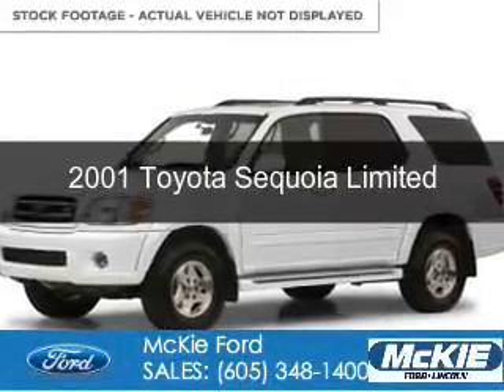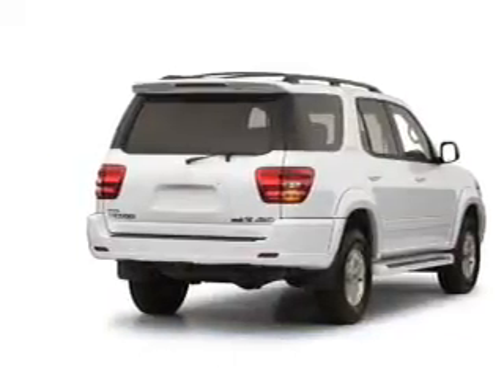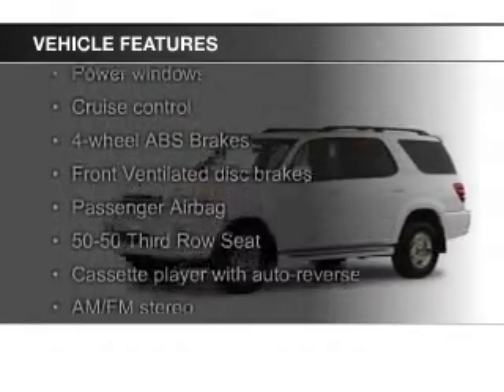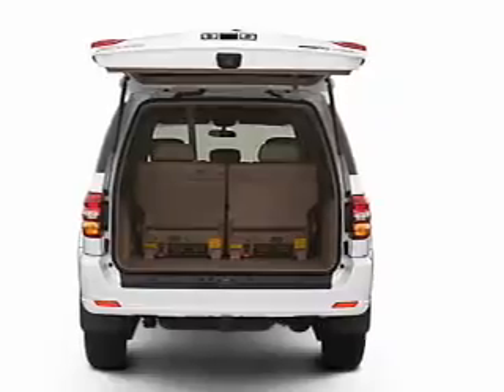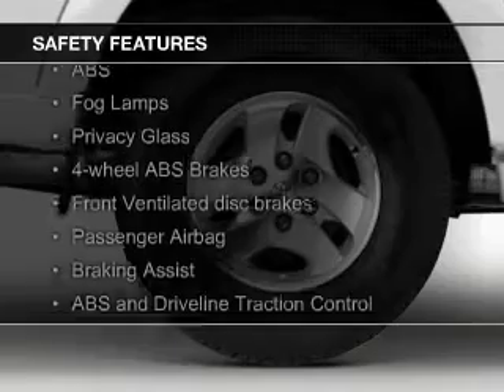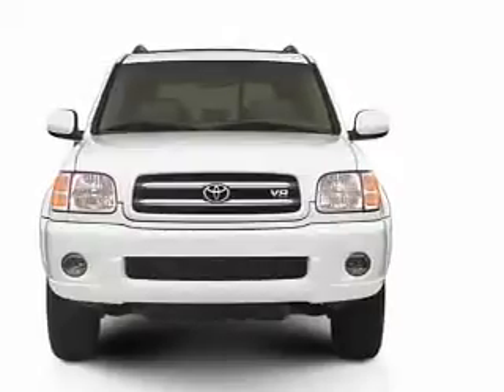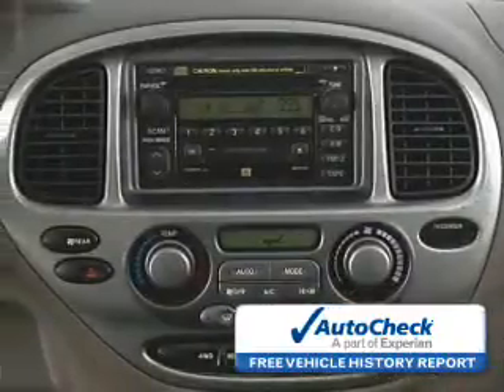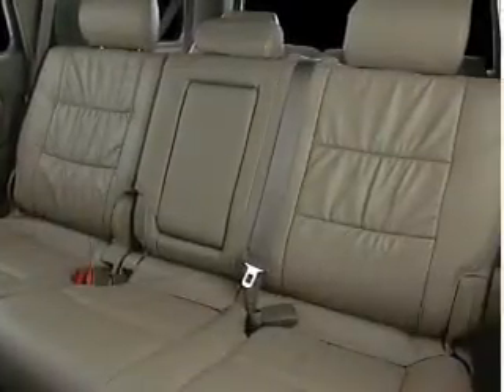2001 Toyota Sequoia - Rapid City SD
Phone:
Year: 2001
Make: Toyota
Model: Sequoia
Trim: Limited
Engine: 4.7 liter 8 cylinder 32 valve
Transmission: 4-Speed Automatic
Color: Silver Sky Metallic
Mileage: 330052
Address:
7 Omaha Street